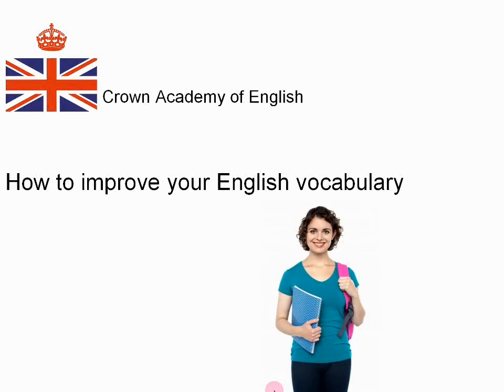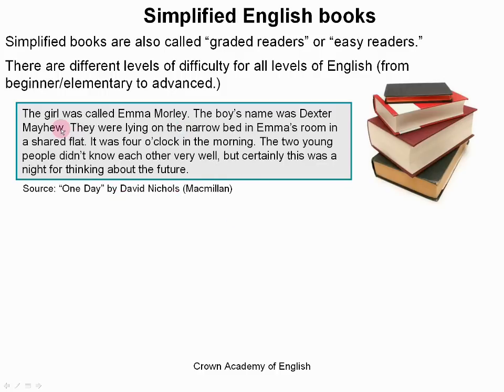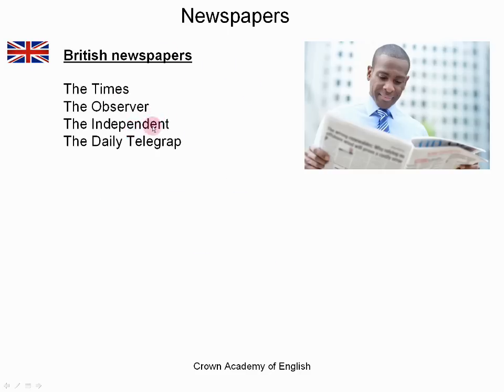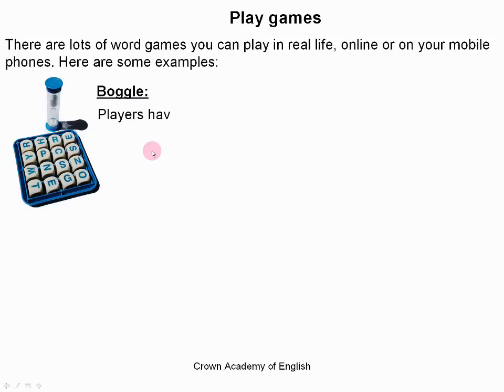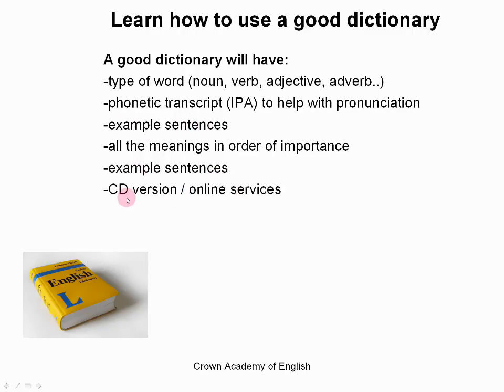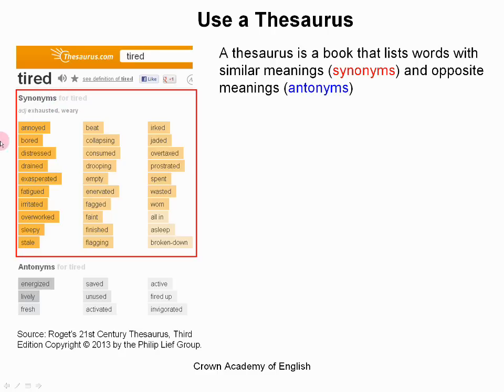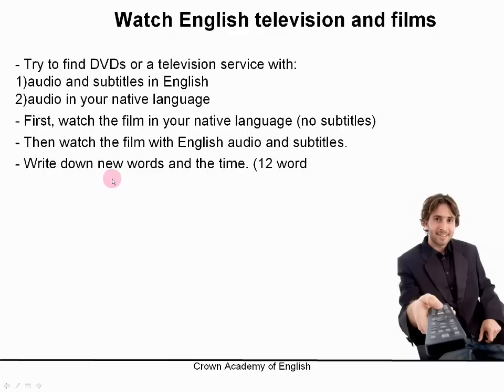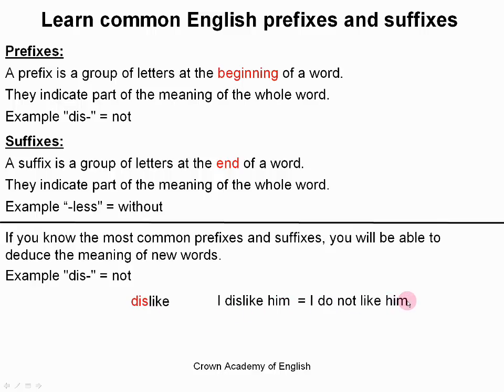How to improve your English vocabulary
Learn how to improve your English vocabulary by following the advice in this video.

In this video, I explain why reading is so important for learning new English words and I give you tips and advice on what books, magazines and newspapers to read and where to find them. I mention both American English and British newspapers and magazines.

I then recommend some word games which will help you learn and remember new vocabulary while having fun.

Watching English television and films / movies is an excellent way to increase your vocabulary and I suggest a good method to choose words to add to your journal.

It is essential to use a good dictionary and thesaurus to look up new words and to take notes in a journal of related synonyms and antonyms. Other things to note in your vocabulary notebook or journal are example sentences, the context and the IPA phonetic transcript to help with the pronunciation.

All the advice for learning new vocabulary will help improve your general level of English in all areas (reading, writing, listening and speaking)

Andrew,
Crown Academy of English

Photo credits:

"Charming Young University Girl" Image courtesy of stockimages | FreeDigitalPhotos.net
"Student With A Red Book Learning Intently" Image courtesy of stockimages | FreeDigitalPhotos.net
"Front View Of Boy Sitting On Books" Image courtesy of imagerymajestic | FreeDigitalPhotos.net
"Corporate Man Reading News At Outdoors" Image courtesy of stockimages | FreeDigitalPhotos.net
"Business Newspaper" Image courtesy of Gualberto107 | FreeDigitalPhotos.net
"Woman In Waiting Room" Image courtesy of Ambro | FreeDigitalPhotos.net
"Boggle" By Stilfehler (Own work) [GFDL or CC-BY-SA-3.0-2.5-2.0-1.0 via Wikimedia Commons
"How to use dictionary" - New Oxford American Dictionary (Oxford University Press)
"Handsome Executive Writing" Image courtesy of imagerymajestic | FreeDigitalPhotos.net
"Smiling Man With Remote Control" Image courtesy of imagerymajestic | FreeDigitalPhotos.net
"Smiling Manager Shows Approval Sign" Image courtesy of imagerymajestic | FreeDigitalPhotos.net
"Young Businessman With Thumbs Up" Image courtesy of imagerymajestic | FreeDigitalPhotos.net
"Hand In Jail" Image courtesy of sakhorn38 | FreeDigitalPhotos.net
"Smiling Businessperson. Copy Space Concept" Image courtesy of stockimages | FreeDigitalPhotos.net
"Modern Living Room Interior" - Image courtesy of photostock / FreeDigitalPhotos.net